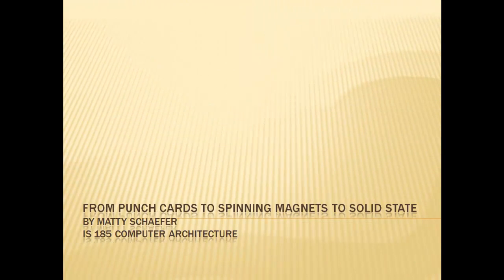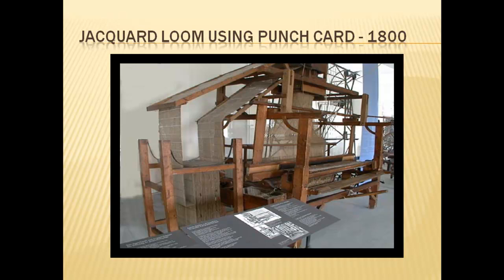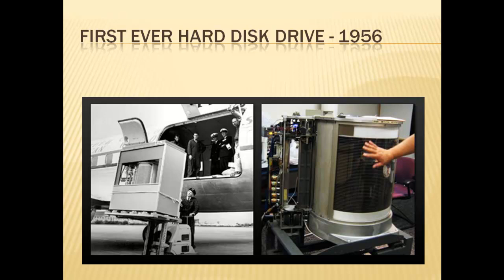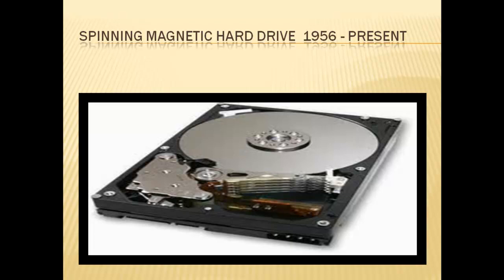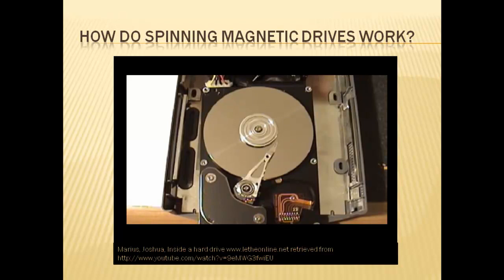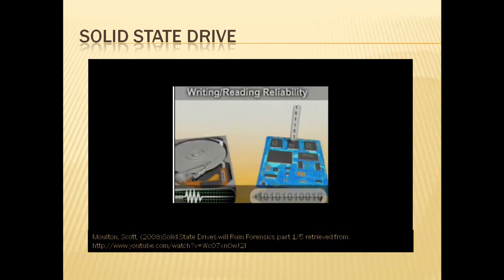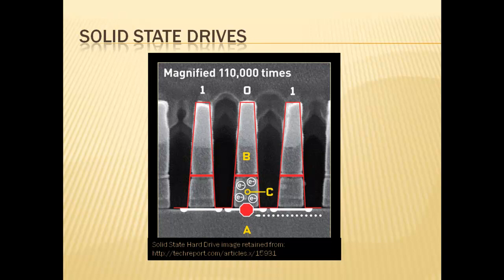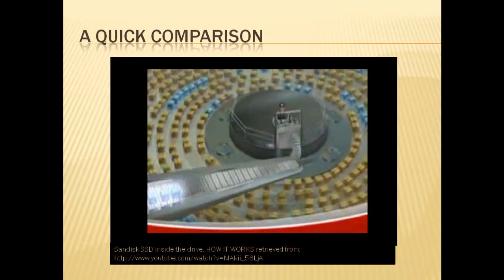From Punch Cards to Spinning Magnetic Disks to Solid State.mp4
Project by Matty Schaefer for Herzing University IS185 Computer Architecture A+. June 24, 2011. Reference page at end Thanks to all!